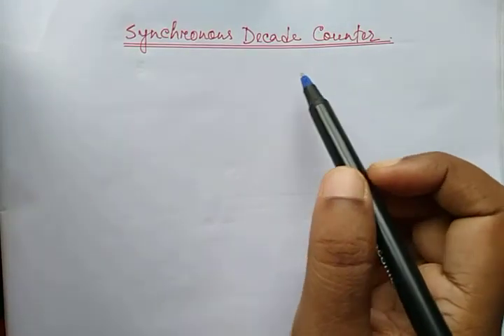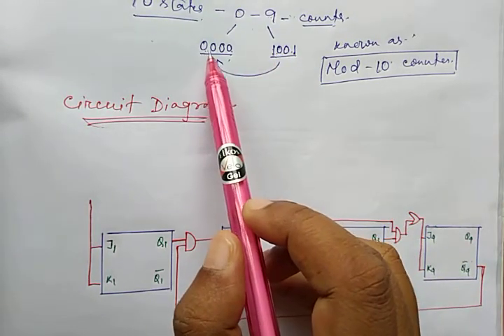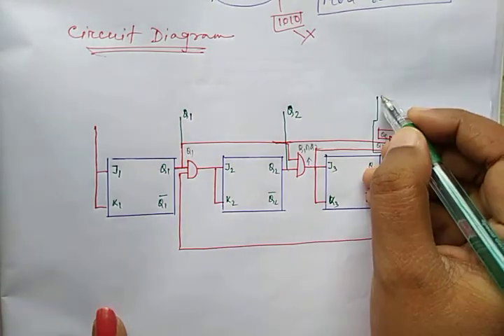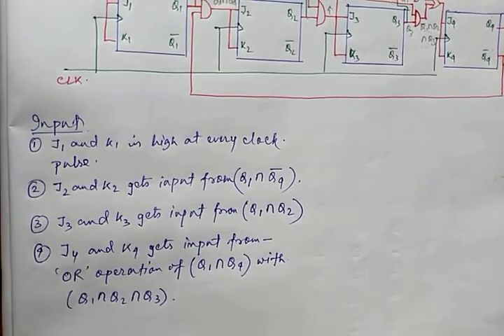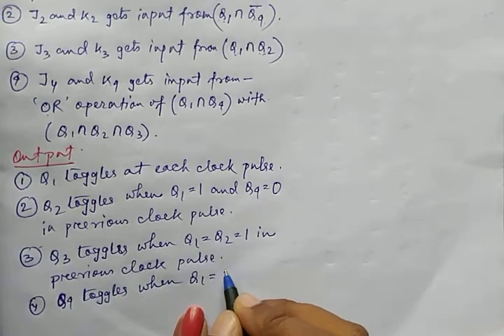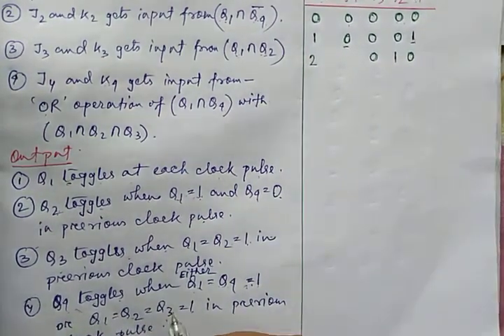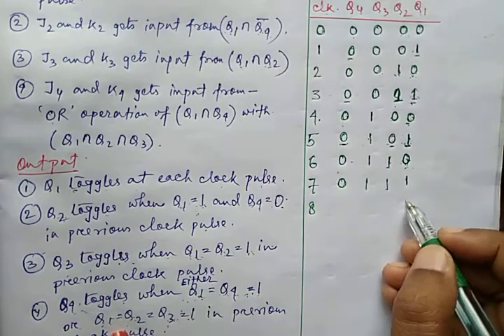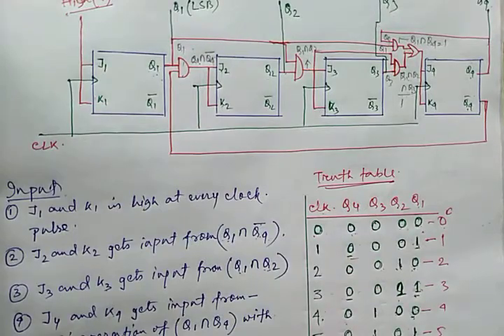Synchronous Decade counter